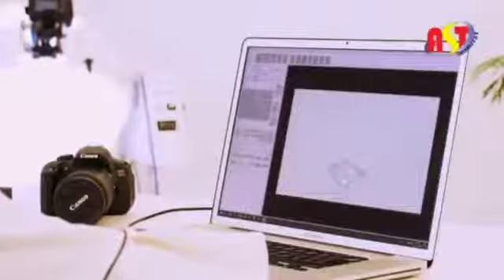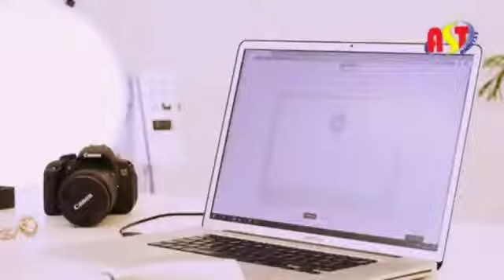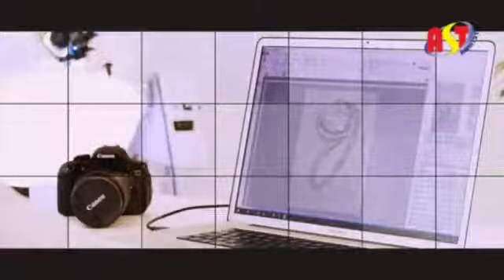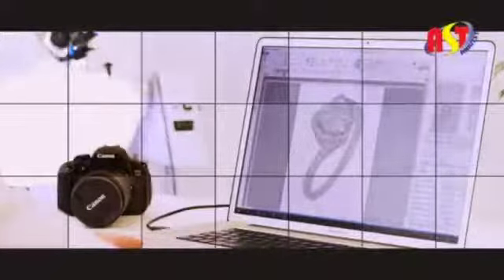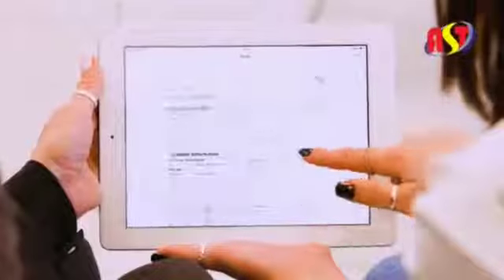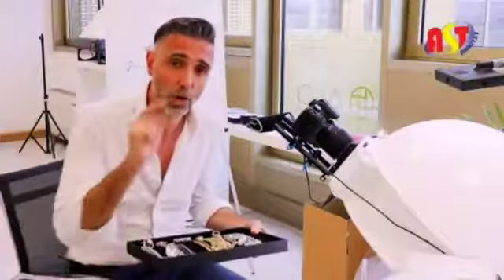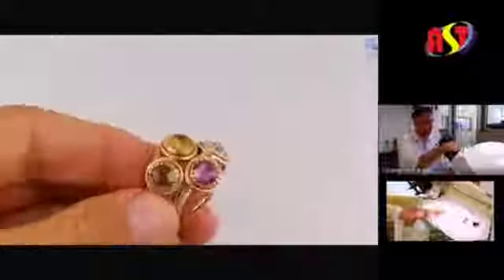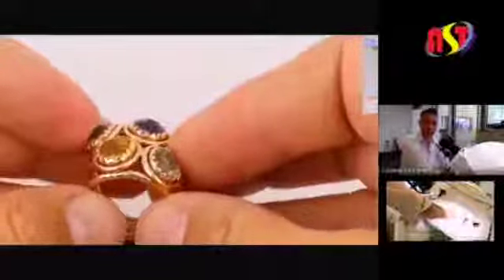How to setup your own photo studio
If you are in online business then this is the best product that you can use for product photography to showcase the perfect photos for more information feel free to contact us or email us we will be happy to help you